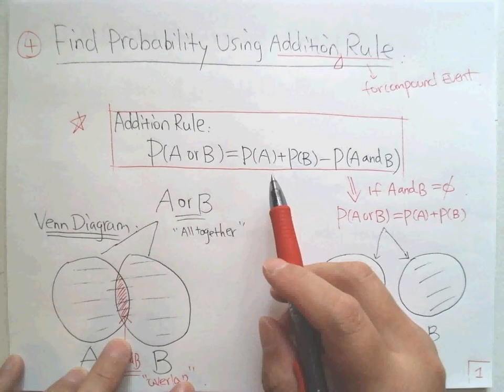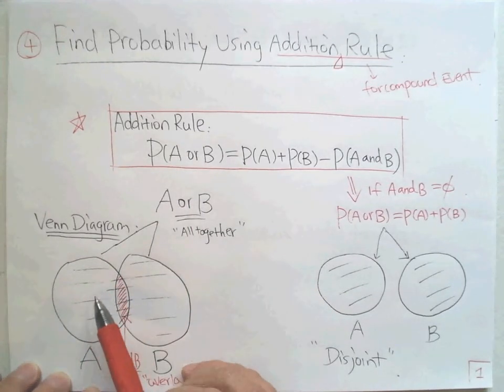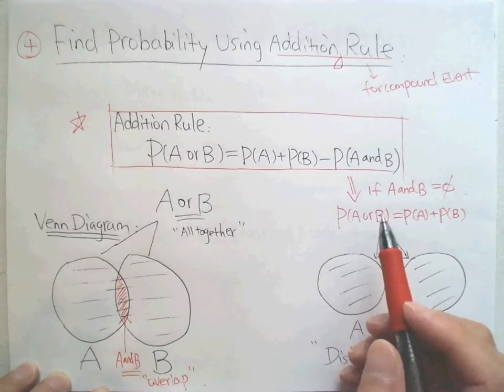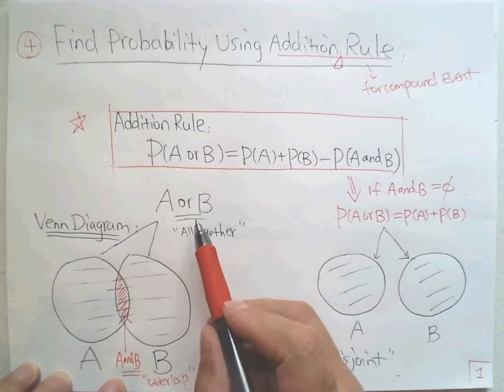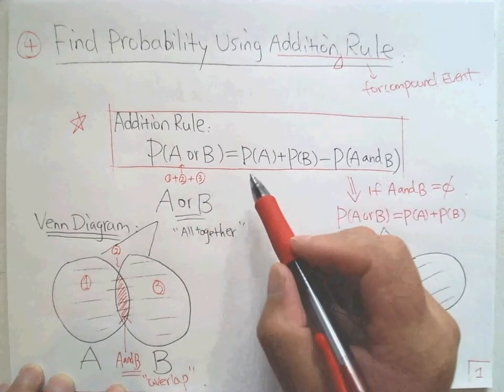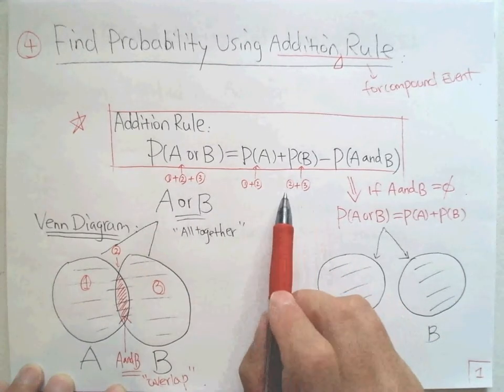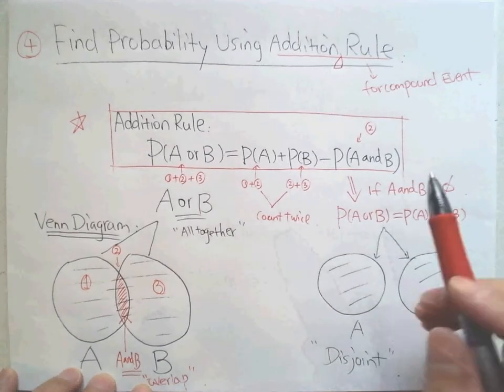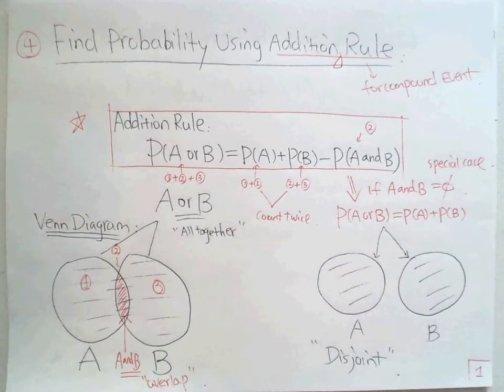Probability: Find Probability Using Addition Rule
This video introduces addition rule and use it to find probability for compound events.